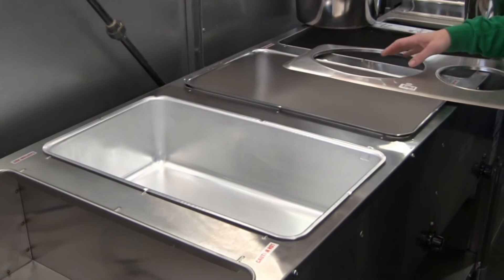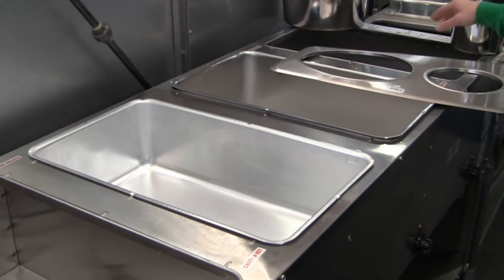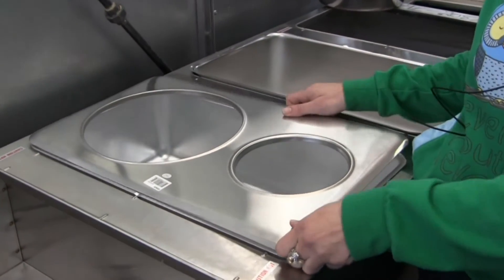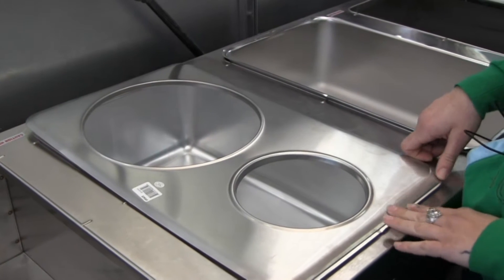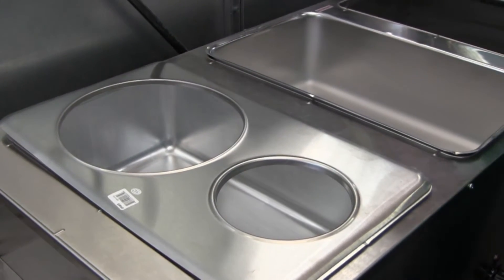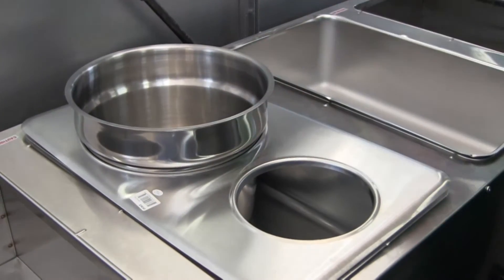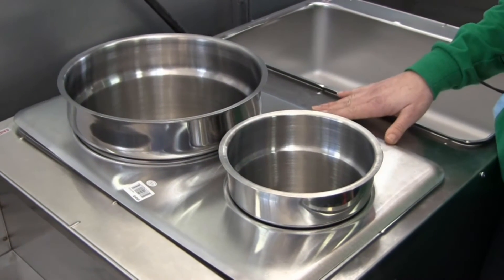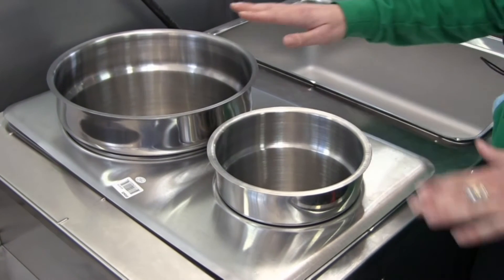Steam Tables - How Do Adapter Plates Work?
Learn about using adapter plates in your steam table.  Adapter plates let you use inserts besides your standard steam table pans (also called hotel pans).

Adapter plates enable you to use different size insets, such as round vegetable insets for soups and sauces, or a more decorative look for a customer facing hot buffet.